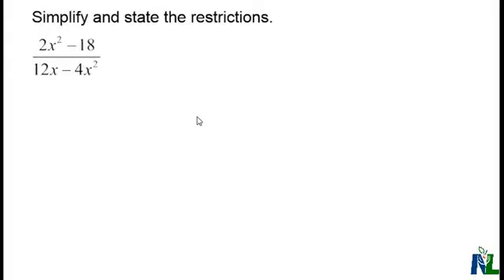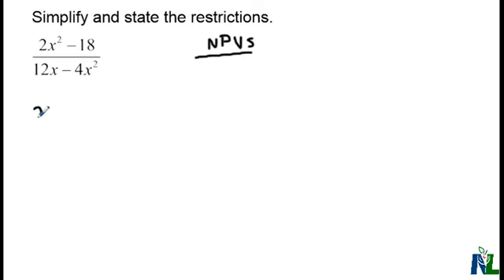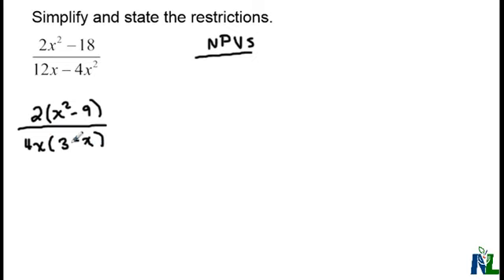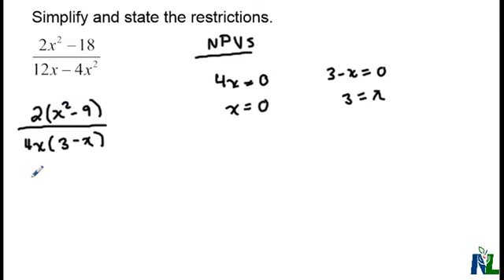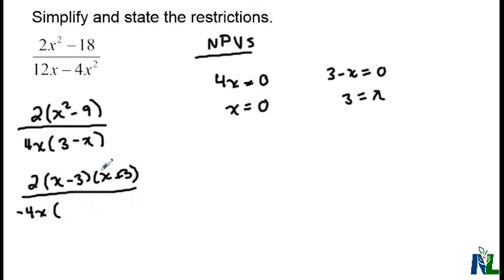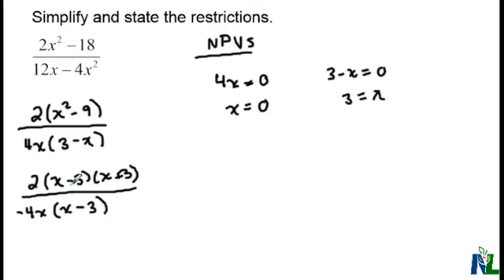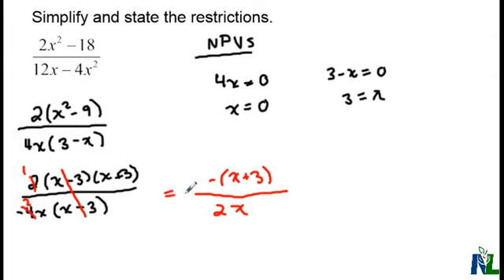Simplifying rational expressions part 2